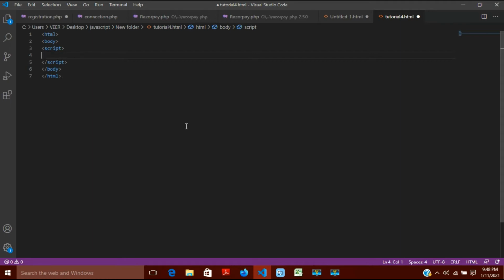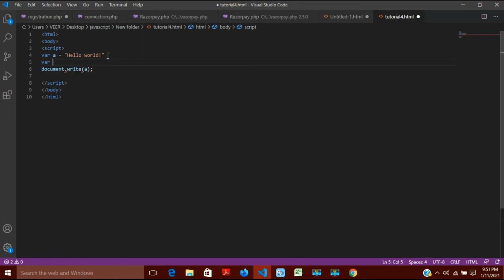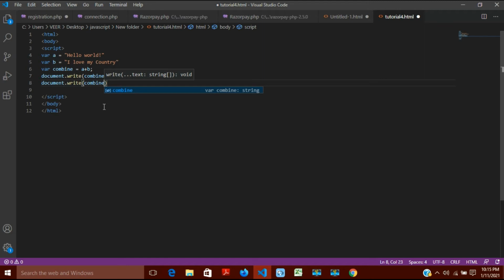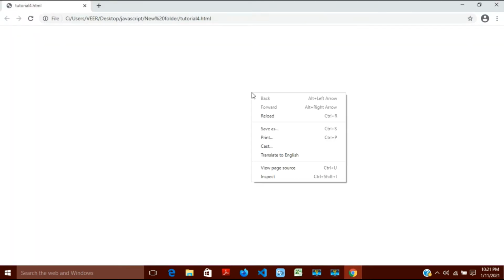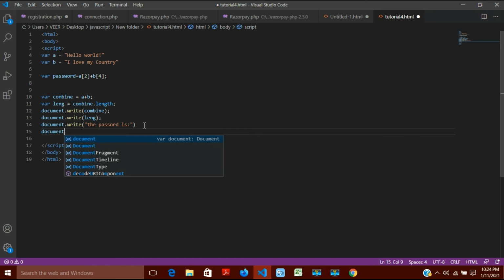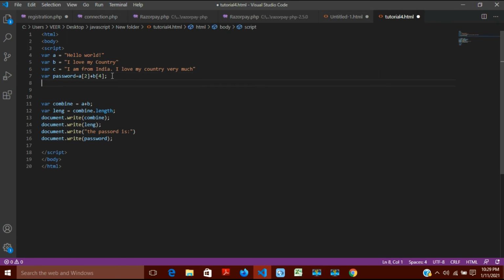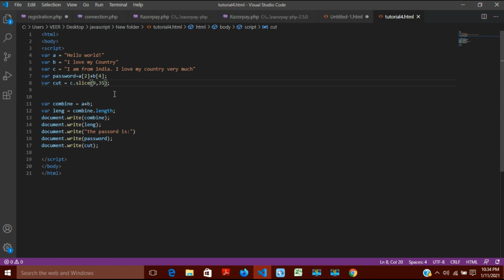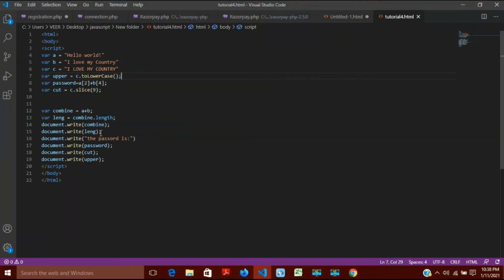Part 4: String Data Type, .length, .slice, uppercase, lowercase (JavaScript Tutorial for Beginners)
This is part 4 of JavaScript tutorial and we are doing Data Types in JavaScript. In this video we will talk about string data type, how to join two or more strings, how to find its length, how to cut a string into slice, how to convert string into uppercase or into lowercase and how to take out a single character out of the string.